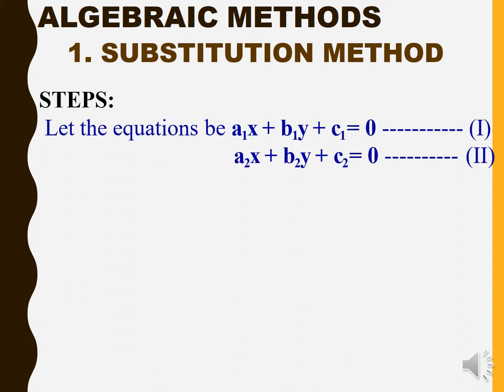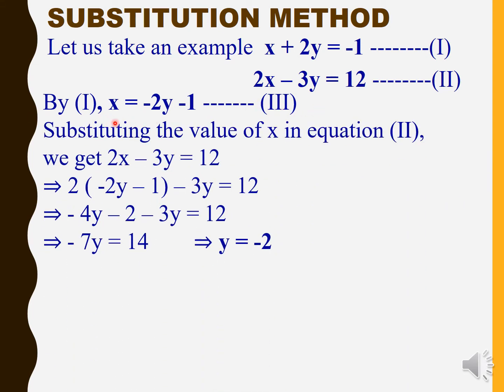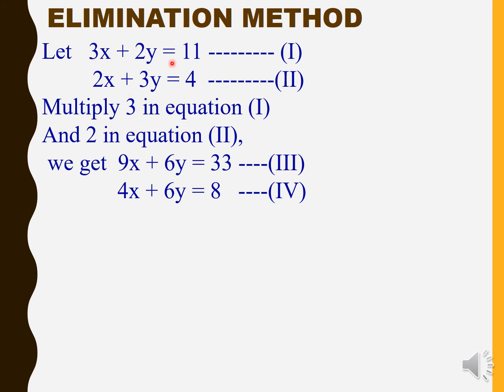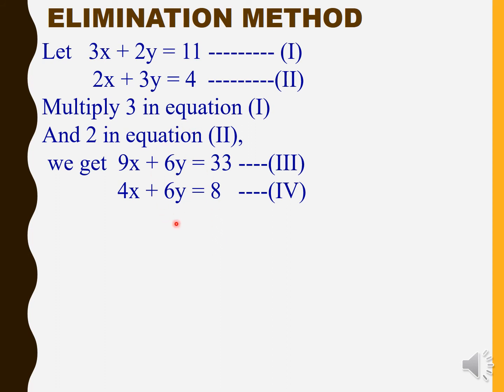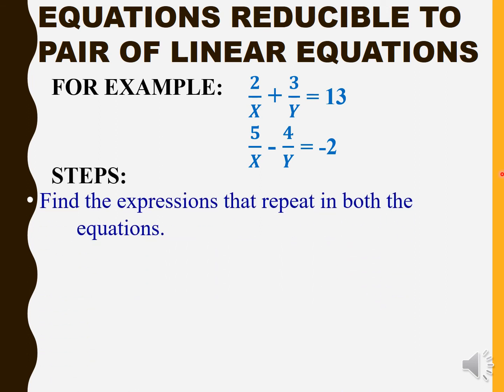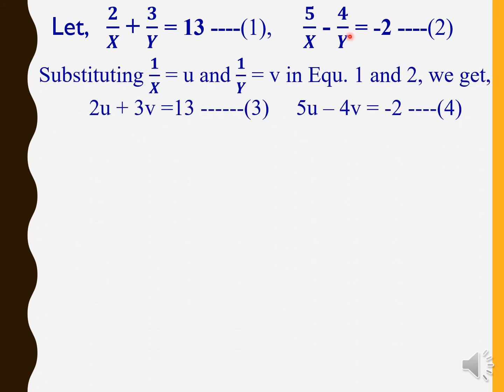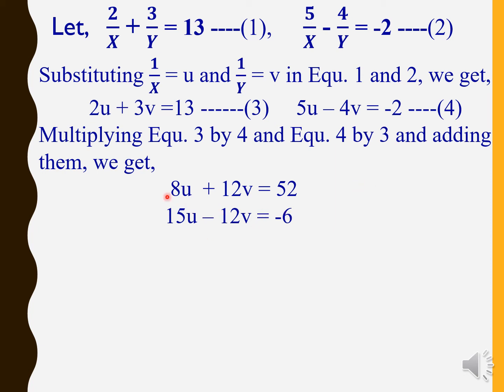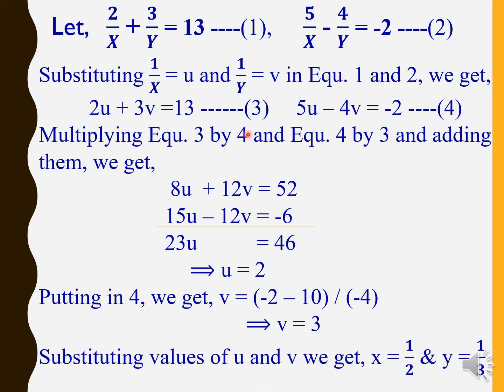MATHS CLASS 10 METHODS OF SOLVING PAIR OF LINEAR EQUATIONS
This video contains the concept of solving pair of linear Equations using Substitution and Elimination method and Reducing Equations to Linear form.